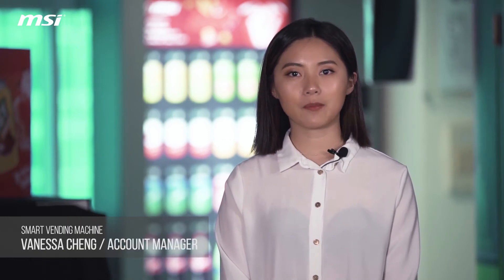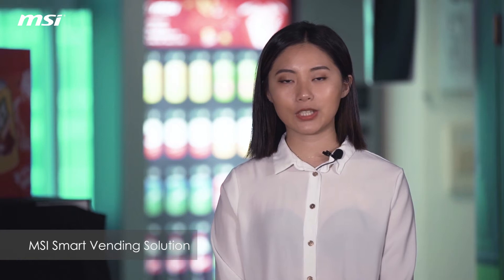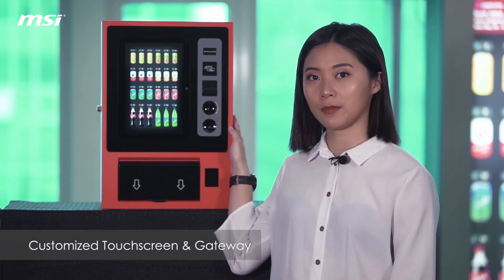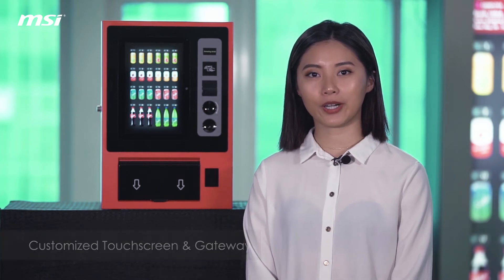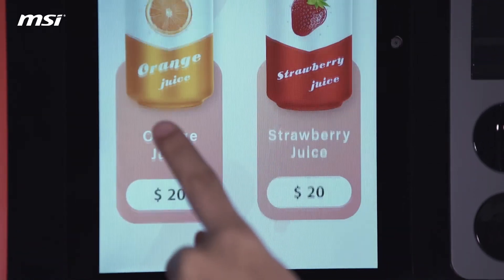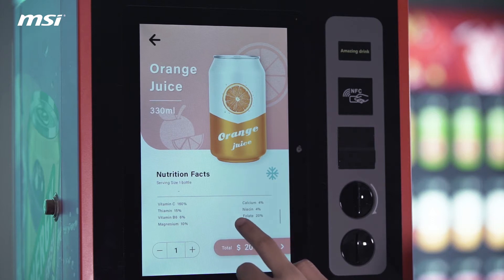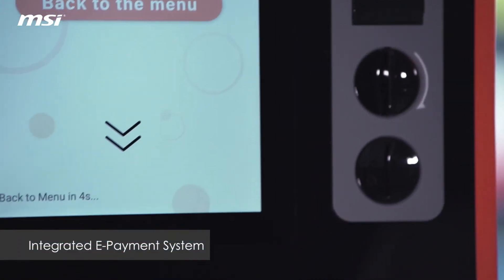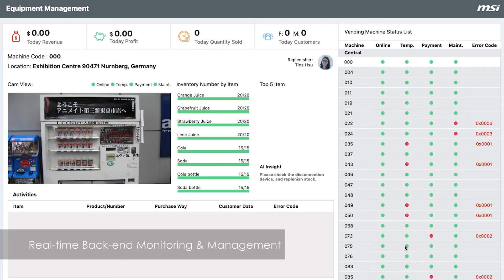Smart Vending Solution | MSI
MSI IoT Smart Home Solution is a smart and powerful platform that embeds intelligence into home devices by utilizing connected sensors and IoT technology. It allows users to remotely control their home anytime and anywhere.
Follow us to see worldwide creator artworks!